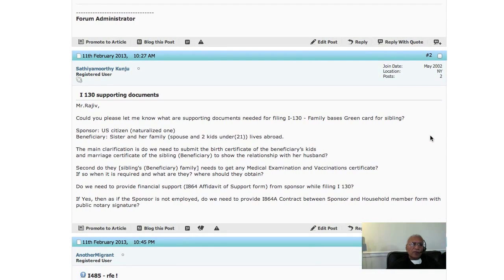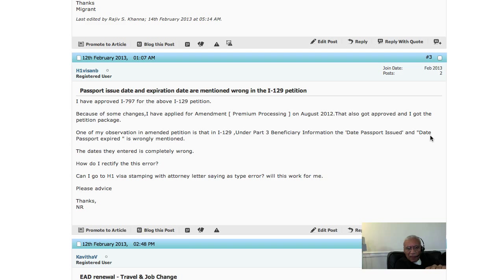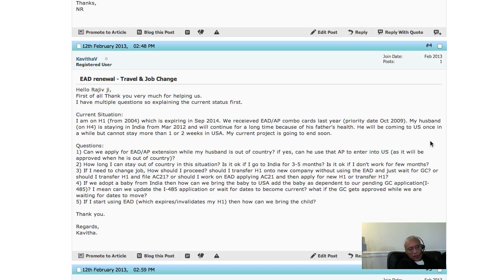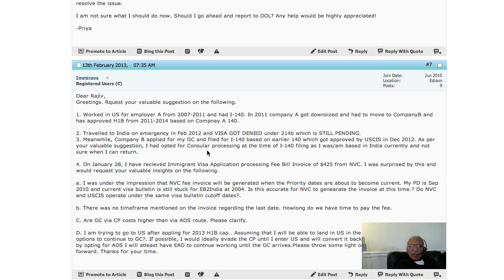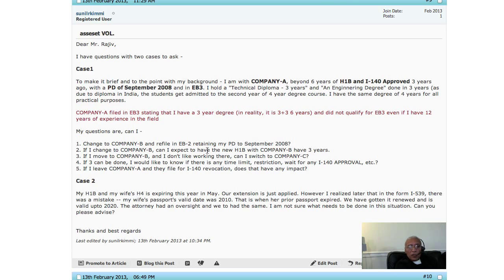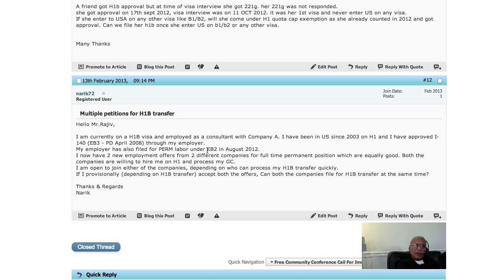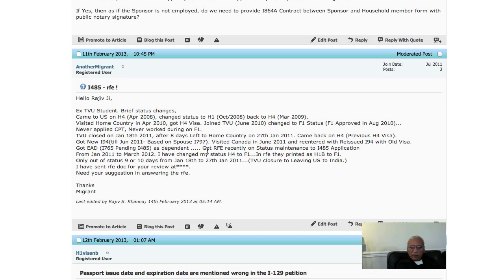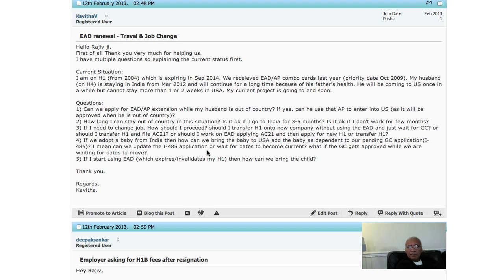Community Conference Call 2013, February 14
We host free community conference call every other Thursday.  Anyone is welcome to call in.  All are invited.